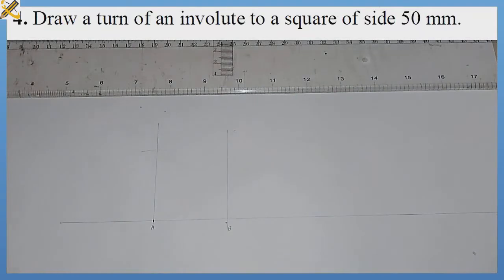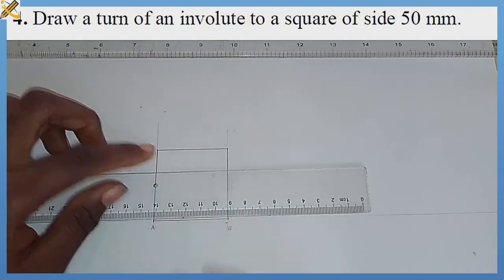INVOLUTE OF A SQUARE - in | Technical drawing | Engineering drawing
This video details how to construct an involute on a square of given dimension.